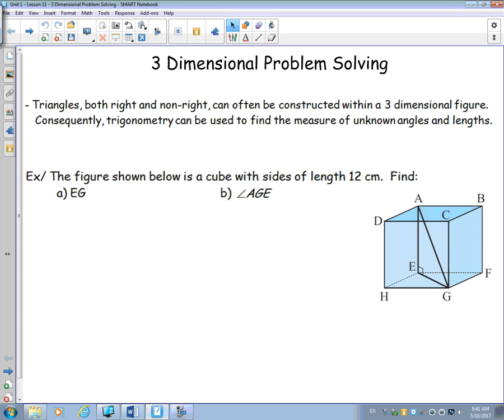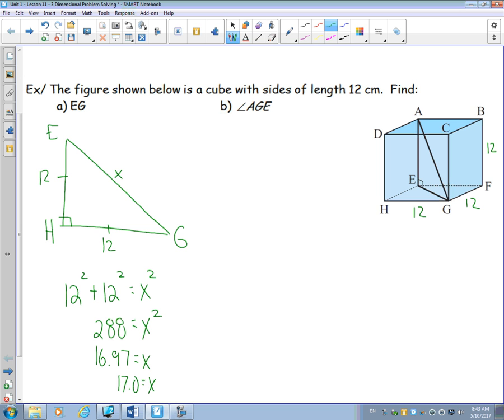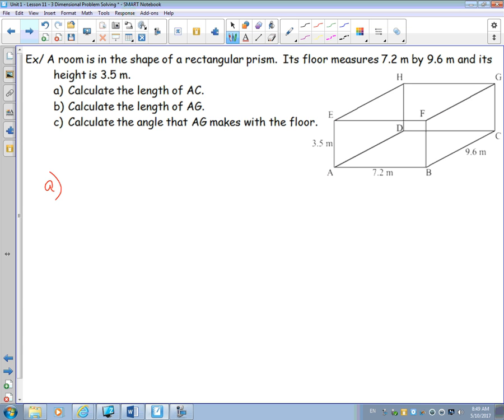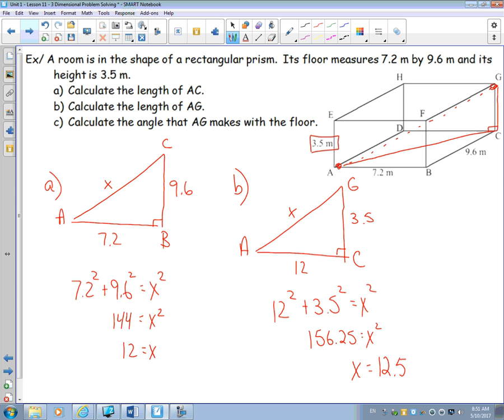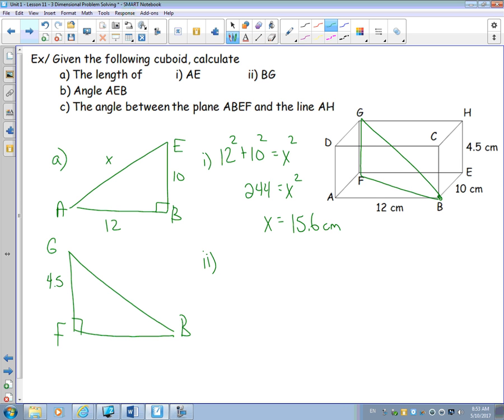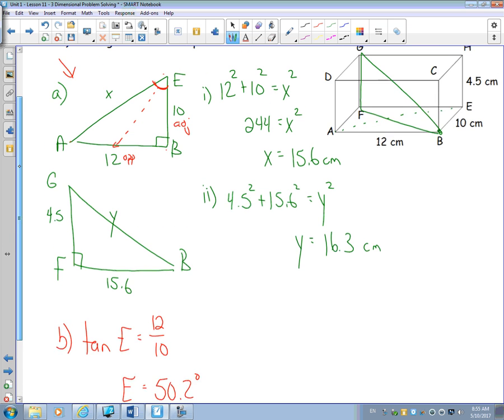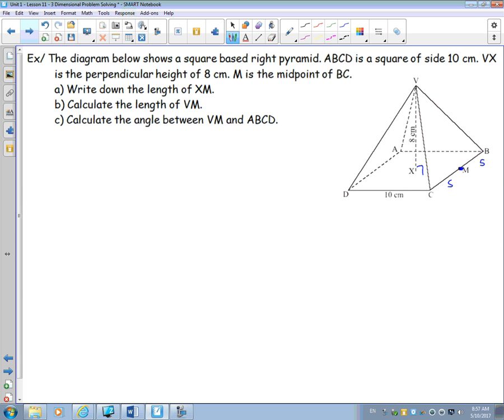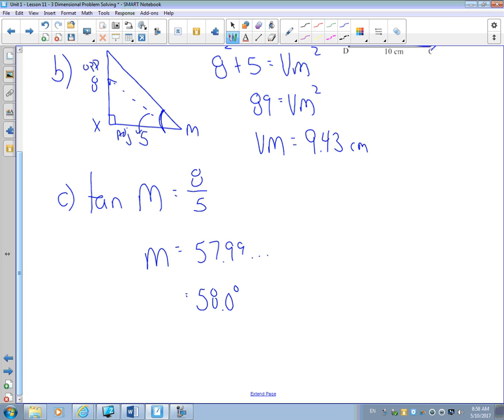Unit 1 Lesson 11 3 Dimensional Problem Solving